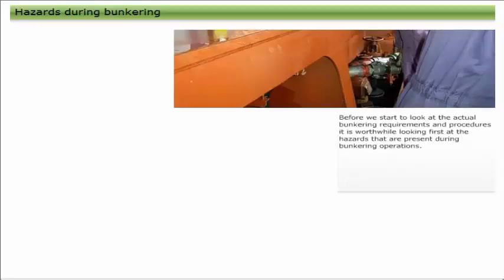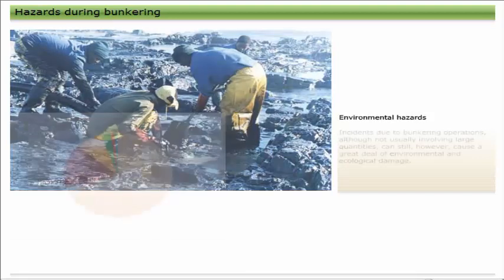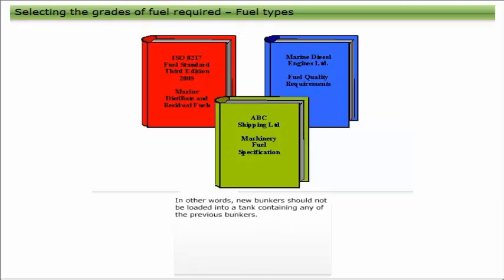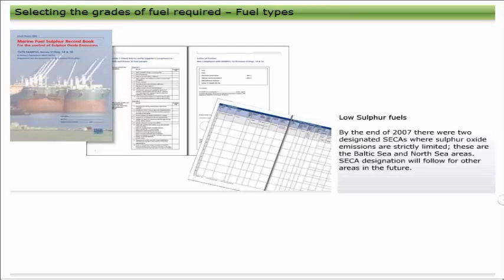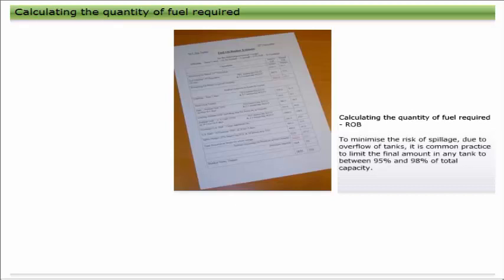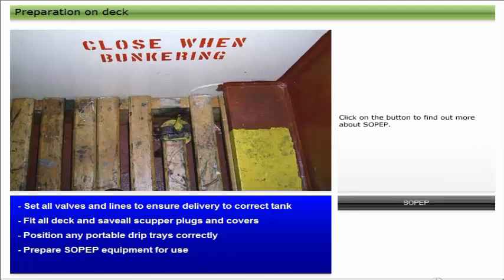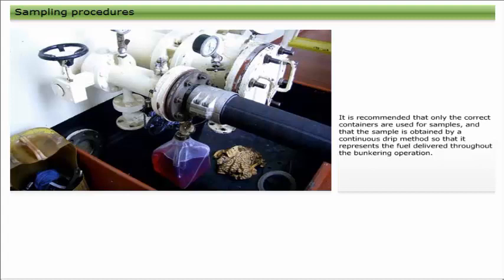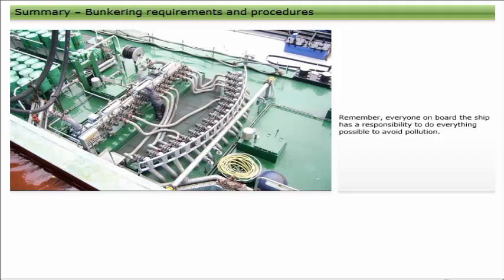Bunkering and Storage of Fuel Oil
After completing this video the leaner will:

• Be aware of the environmental and health risk associated with bunkering operations.
• Know the requirements prior to commencing bunkering operations.
• Know the start up procedures for bunkering operations.
• Know how to carry out bunkering operations including topping off.
• Know the requirements for sampling and testing of the fuel including the relevant of the fuel including the relevant sections of MARPOL annex 1 and annex 6.